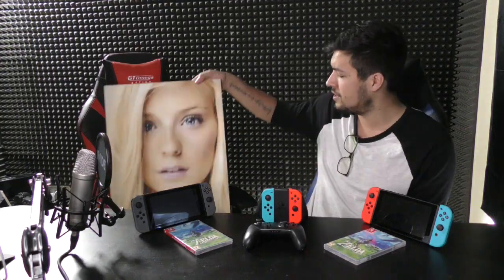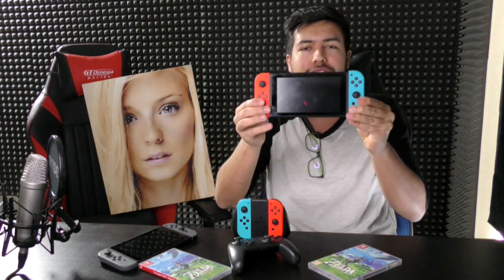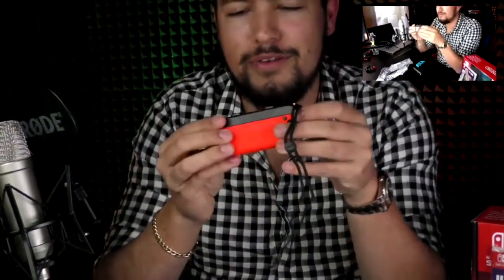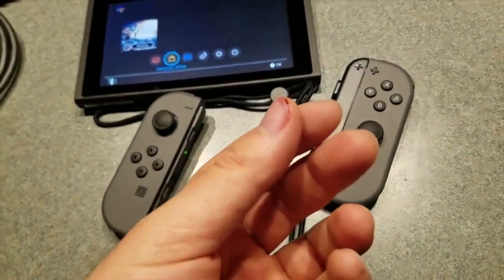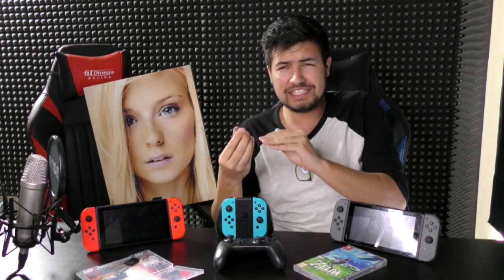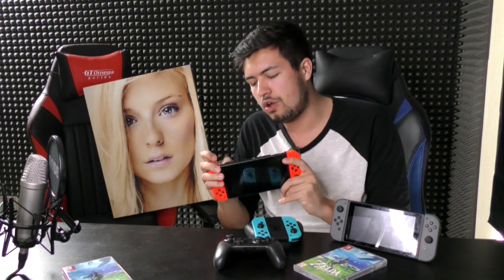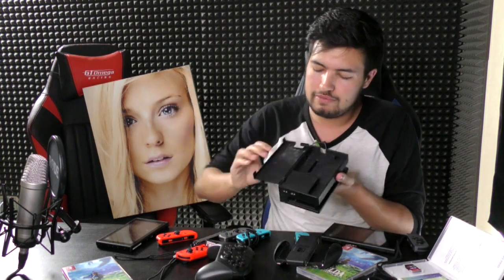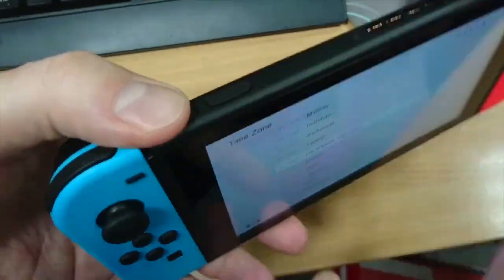Nintendo Switch HACK. This Fixes Everything.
Nintendo Switch HACKS. This Fixes Everything.

►Want To Send Me Stuff!? Here Is My Address:
MasterOv
Unit 2 Calcote Farm
Coate, Devizes
SN103LP